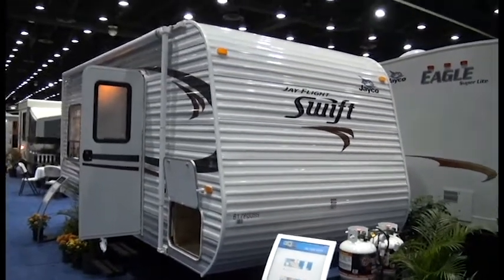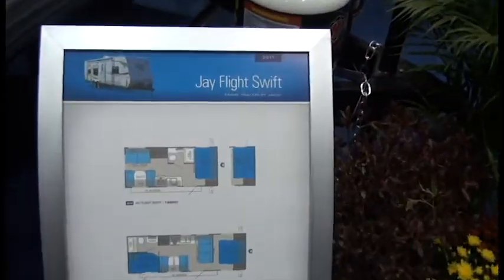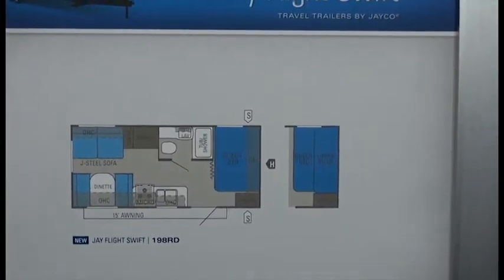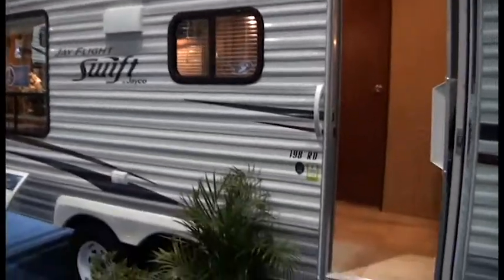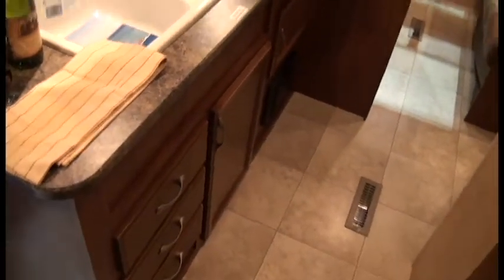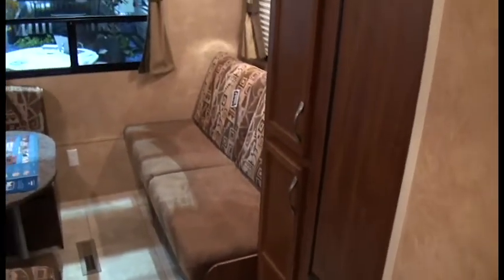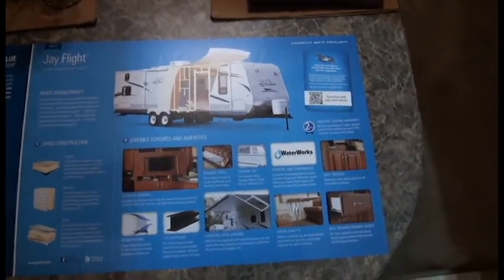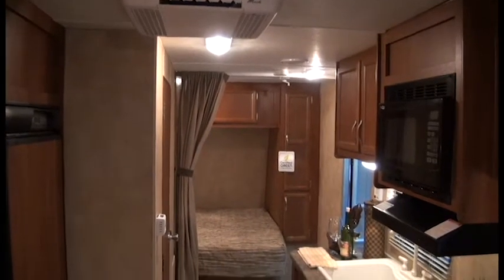2011 Jayco Jay Flight Swift 198RD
2011 Jayco Jay Flight Swift 198RD Travel Trailer
New Product for 2011
RV City - Edmonton Area - Alberta Canada
Save Big on Jayco at RV City